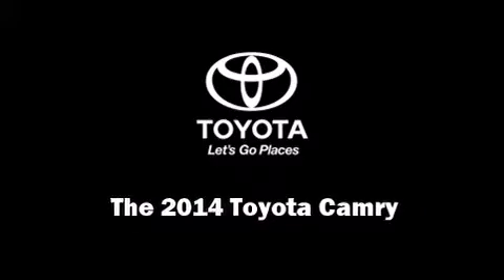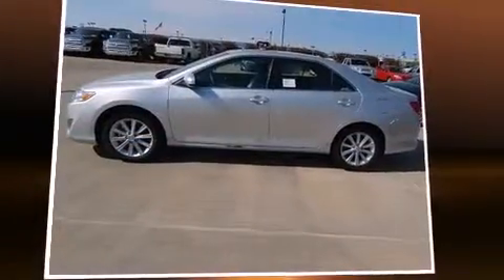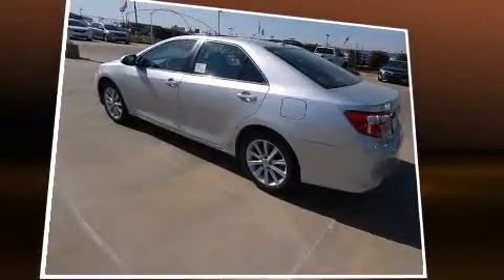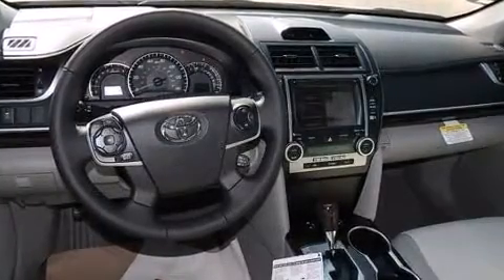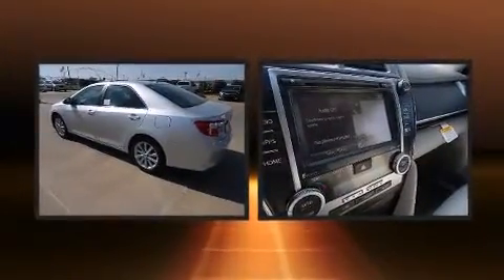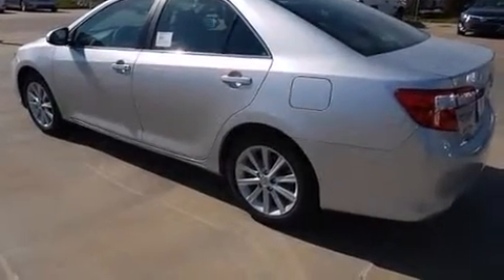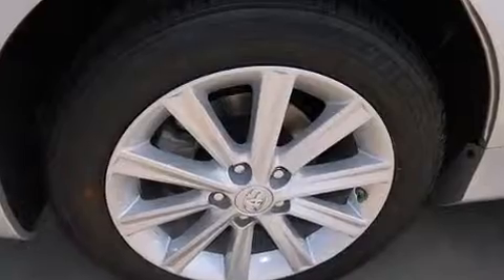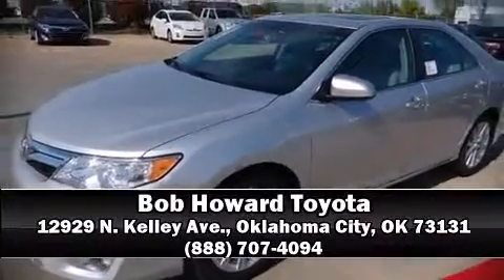2014 Toyota Camry XLE in Oklahoma City, OK 73131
12929 N. Kelley Ave.

Discerning drivers will appreciate the 2014 Toyota Camry. This 4 door, 5 passenger sedan leads among competitors in its segment. Smooth gearshifts are achieved thanks to the 2.5 liter 4 cylinder engine, and for added security, dynamic Stability Control supplements the drivetrain. Both high fuel economy and flexible performance are assured by the 6 speed automatic transmission. Top features include front dual zone air conditioning, a tachometer, a trip computer, tilt and telescoping steering wheel, heated door mirrors, power windows, an overhead console, and remote keyless entry. Toyota also prioritized safety and security by including: head curtain airbags, front and rear SIDE impact airbags, traction control, a panic alarm, and 4 wheel disc brakes with ABS. Brake assist technology provides extra pressure when applying the brakes. Our knowledgeable sales staff is available to answer any questions that you might have. They'll work with you to find the right vehicle at a price you can afford. We are here to help you.